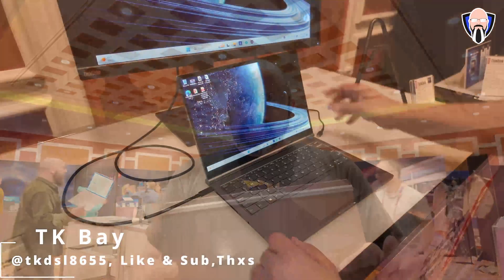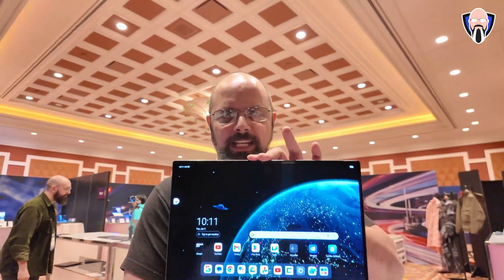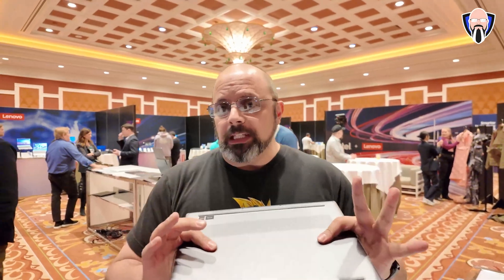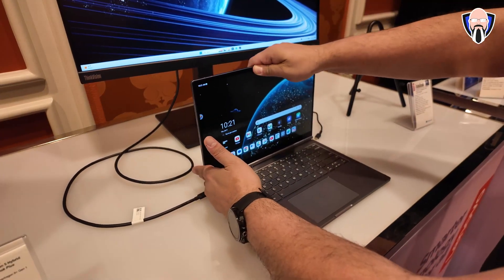Windows 11 & Android In One PC From Lenovo at CES 2024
B&H Dealzone:

Amazon Daily Deals: